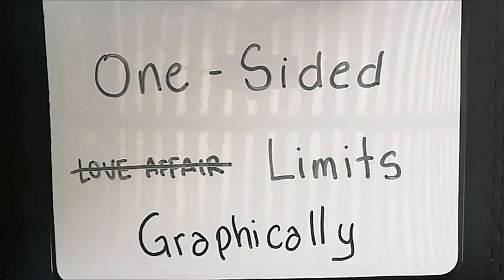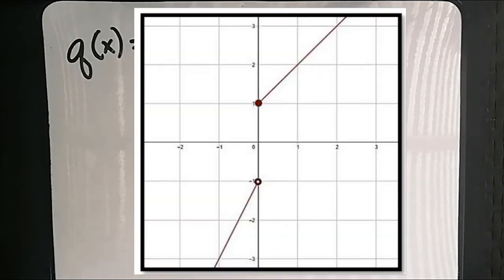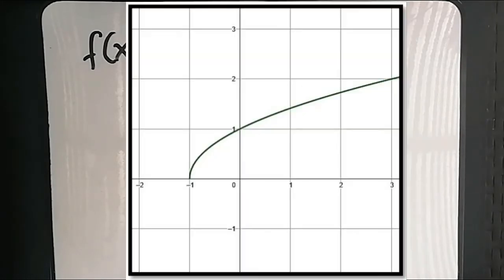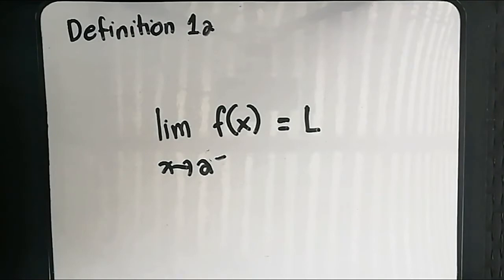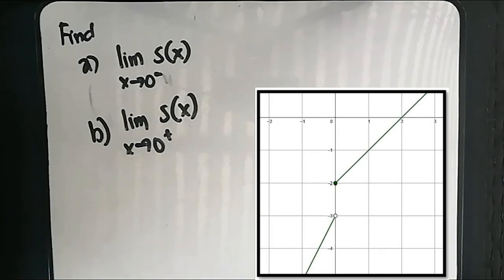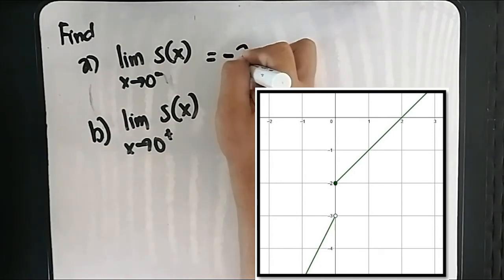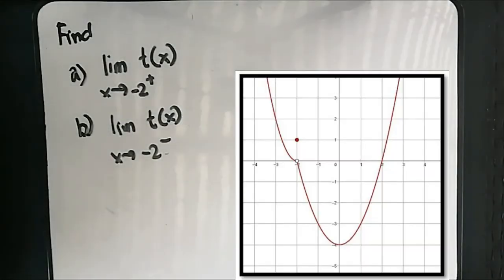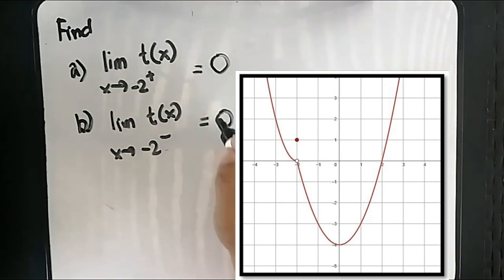Evaluating One-Sided Limits Graphically (Differential Calculus)